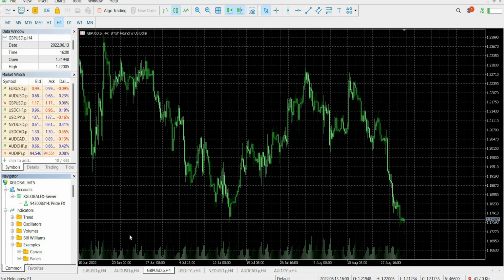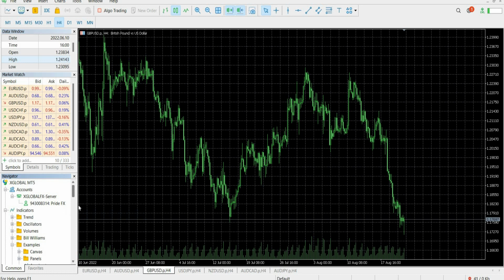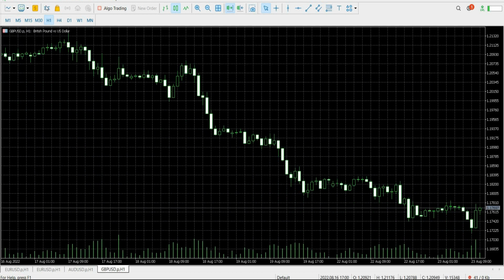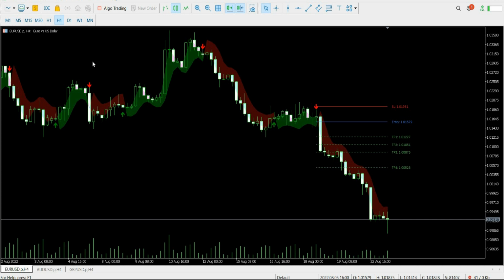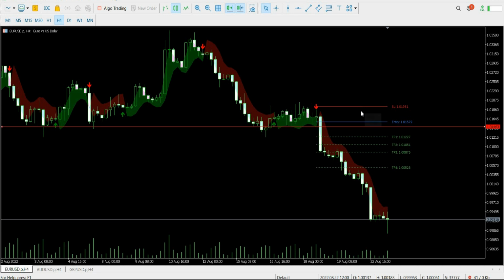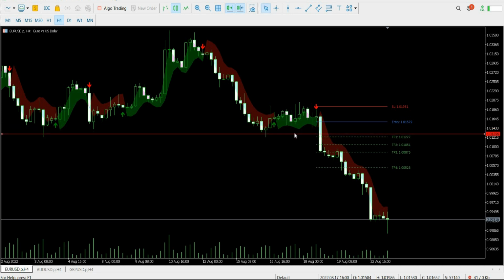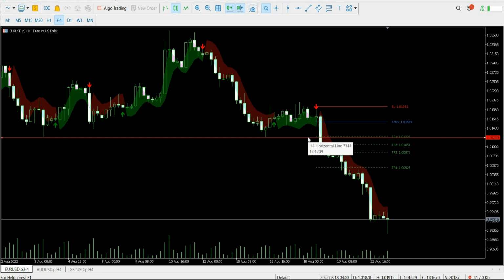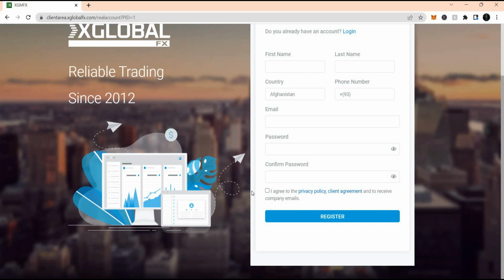PWR 2.0 The robot that analysis the market for you.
In this video, we explain how to install PWR and how to use it we also explain how to get the robot for absolutely free.

To book your spot at the seminar.

To get PWR follow the steps below:

1. Open an account with our recommended broker.

2. Send a screenshot of the successful signup

3. Verification

You can upload your documents on the website.

If you want to get it done much faster send it to our admin

4. You will be emailed your account number on Xglobal.

00:00 Introduction
00:31 Seminar
00:51 How to Install PWR
02:49 How to use PWR
13:39 How to get PWR for free
13:44 Seminar